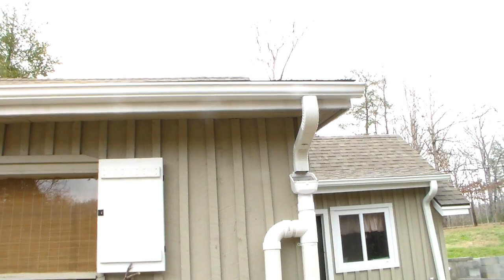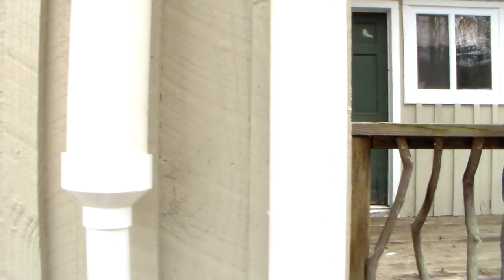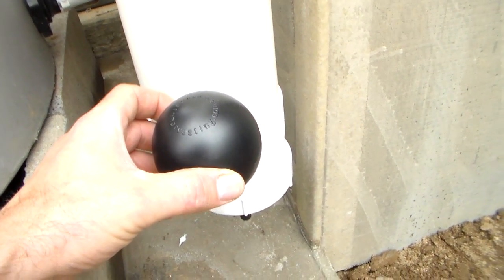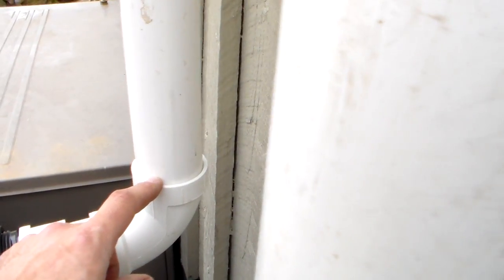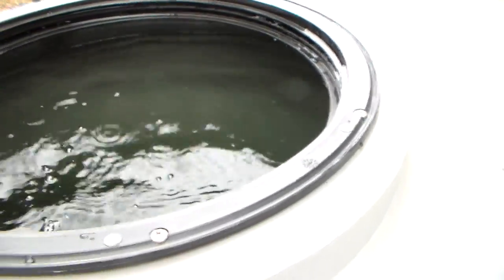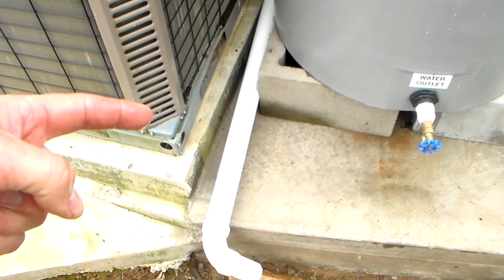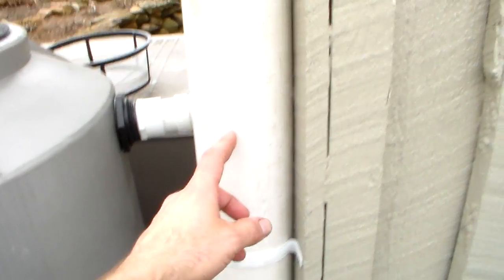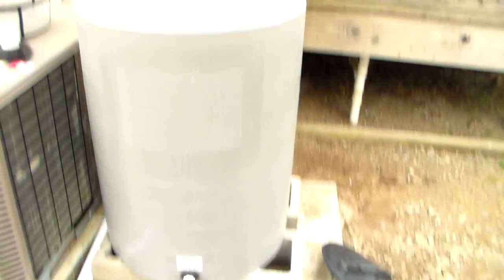Rain catchment for the beginner.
A look at the basic components of a rain catchment system.
Gutter  down spout  leaf  guard  first flush  tank